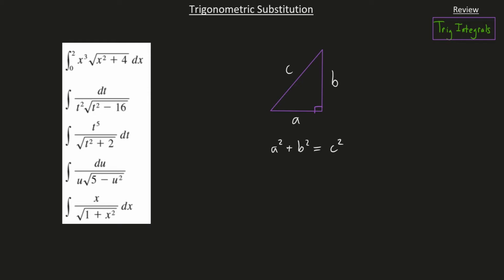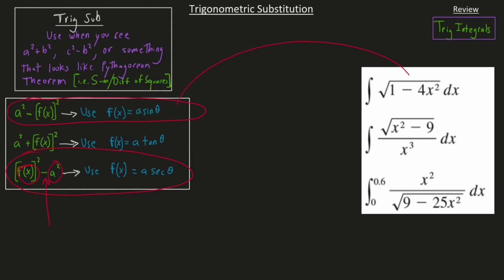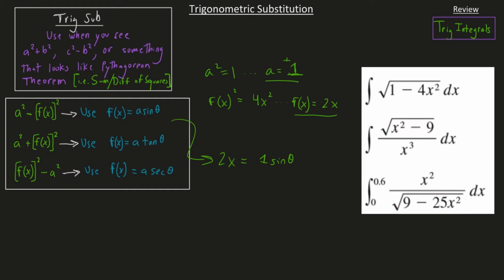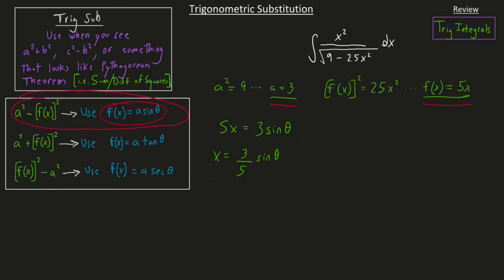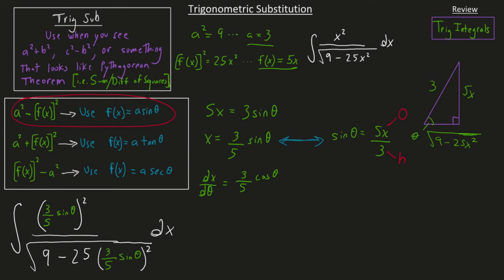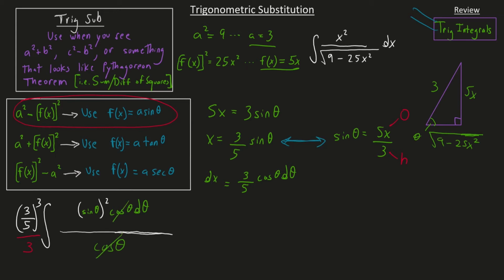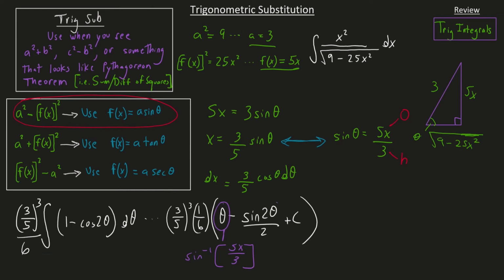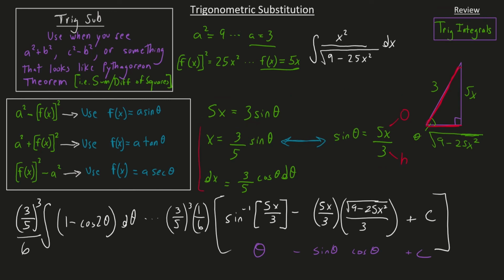Trigonometric Substitution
Explains the Trig Sub technique of Integration, and goes through an example to illustrate